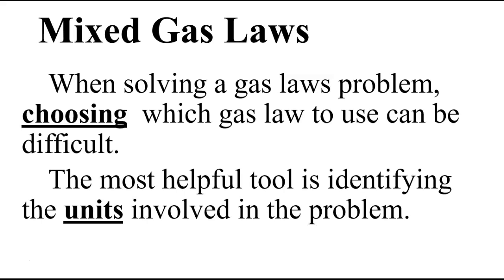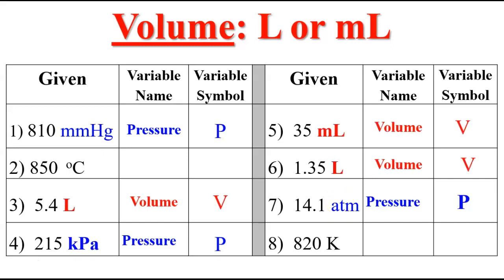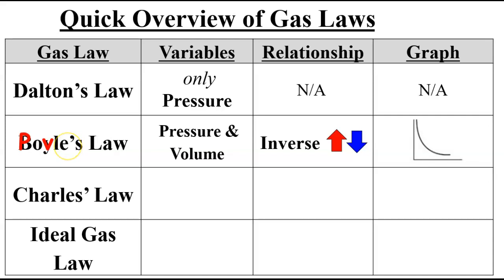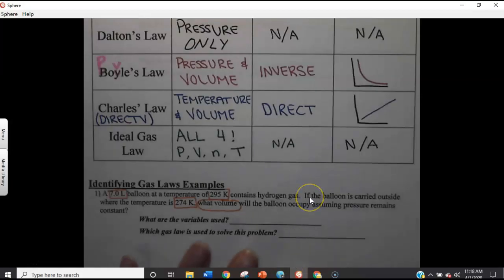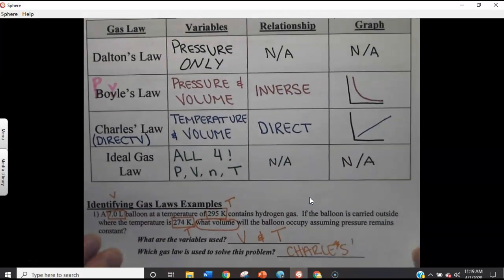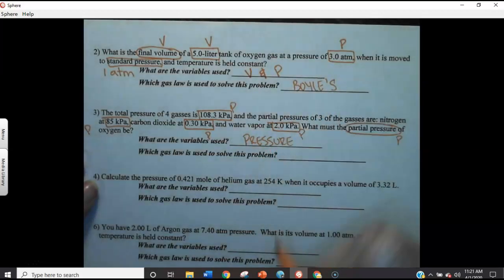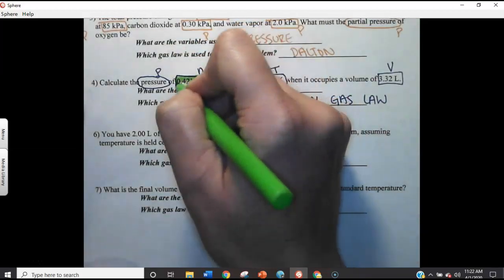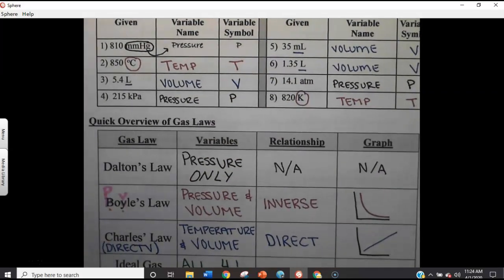Week of 4/6 Lesson 2 Notes Video